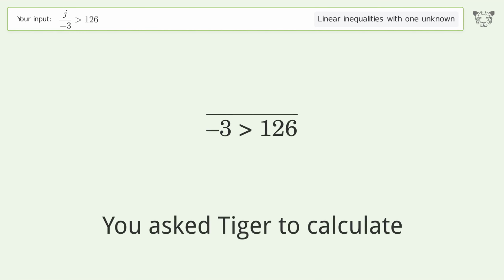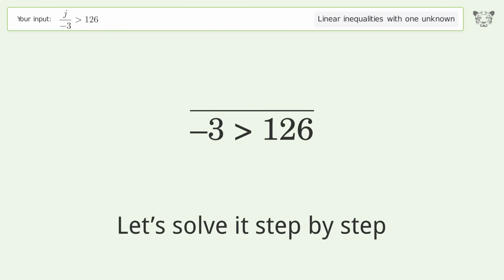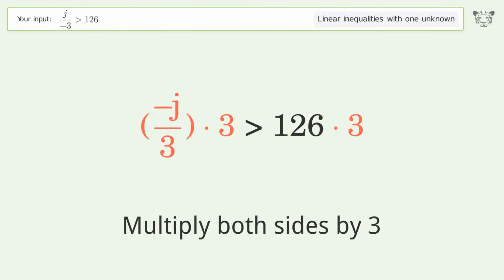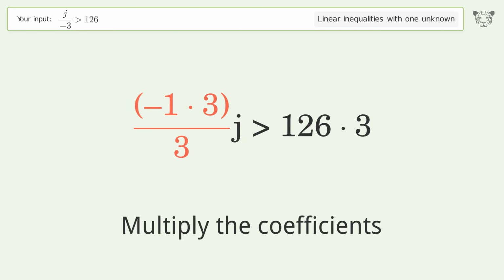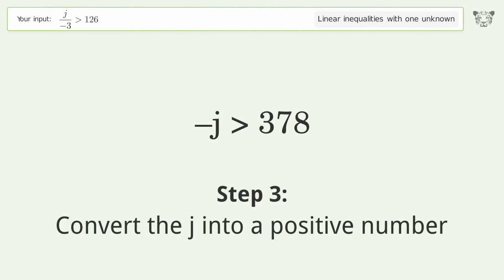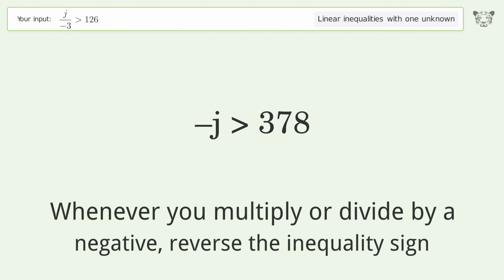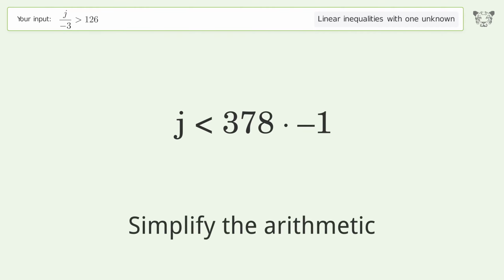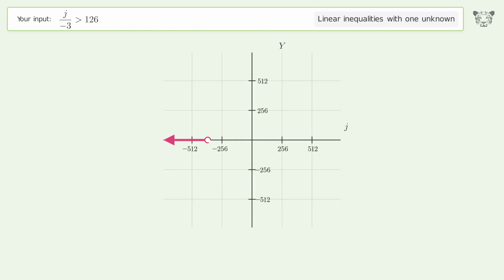Solving Linear Inequalities: j/(-3) is Greater Than 126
Struggling with j/(-3) is Greater Than 126? Watch our step-by-step video on Tiger Algebra to master this linear inequality effortlessly. Also, check out for more tips and tricks